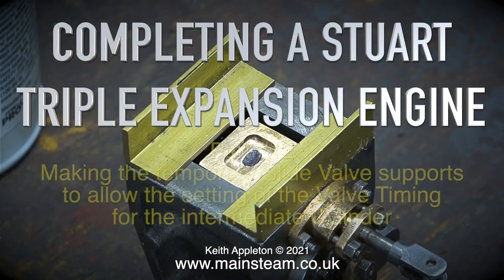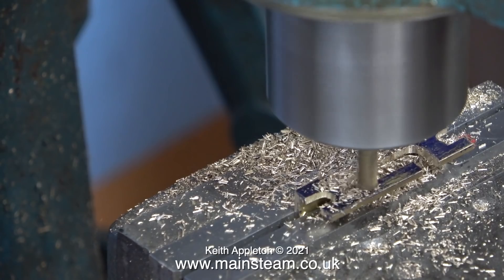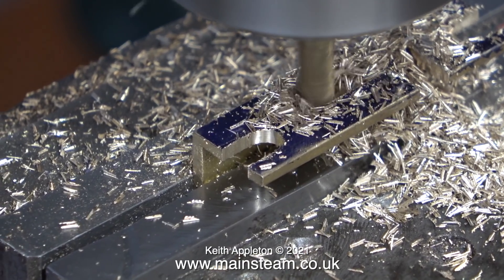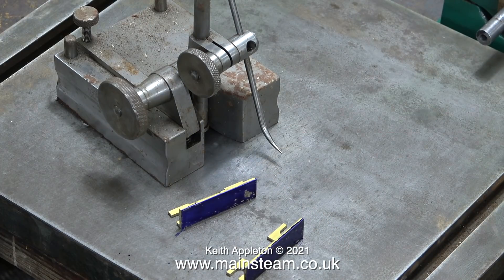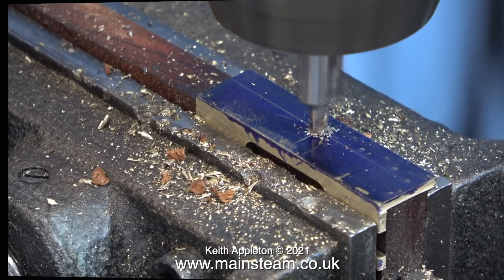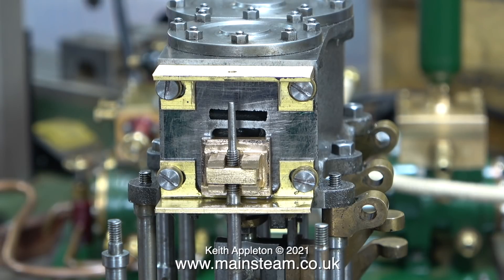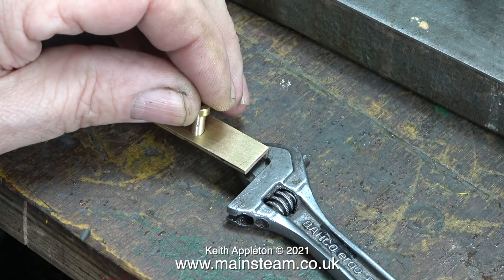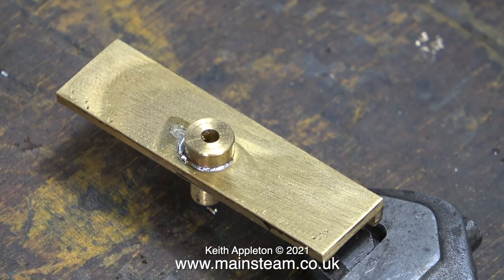COMPLETING A STUART TRIPLE EXPANSION ENGINE - PART #12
Completing A Stuart Triple Expansion Engine - Part #12. Making the temporary Slide Valve supports to allow the setting of the Valve Timing for the intermediate Cylinder.